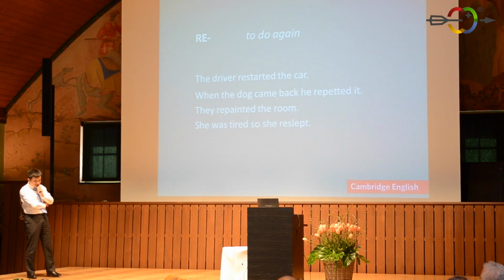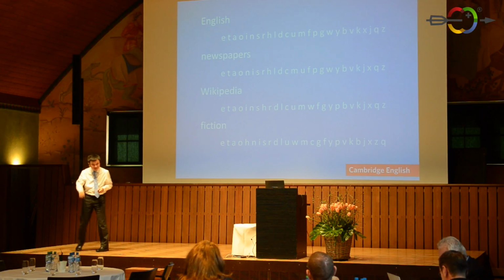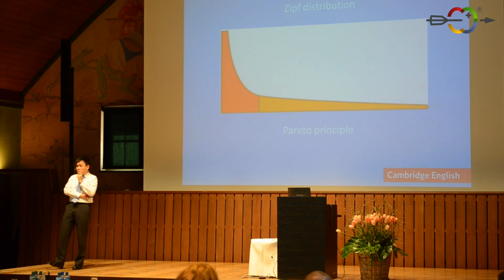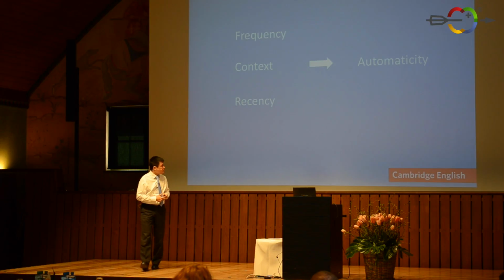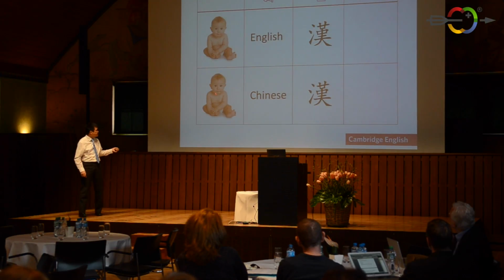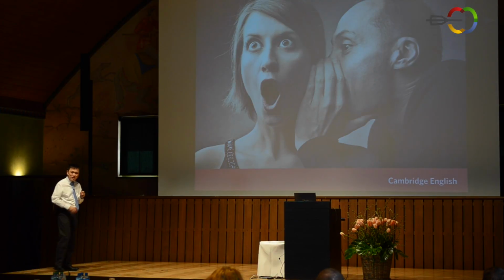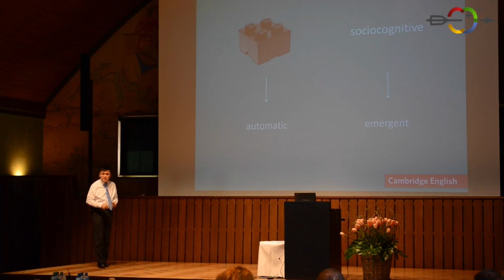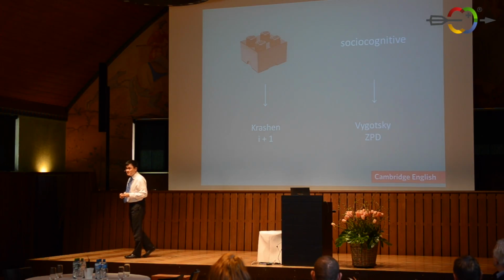12th Cambridge English Spring Seminar 2-3 April 2016, Plenary Session with Gad S Lim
LOA Learning Oriented Assessment

Speaker: Gad S Lim, Cambridge English Language Assessment

This plenary presentation was given at the 12th Annual Cambridge English Spring Seminar 2-3 April 2016 on Learning Oriented Assessment – Bringing Teaching + Testing Together. This event was organised by Swiss Exams – Authorised Cambridge English Platinum Centre, Switzerland.

The speaker covers the following areas:

Learning Oriented Assessment: How it is approached by Cambridge English Language Assessment and where it manifests itself in the Cambridge exams? What is the learner’s role in Learning Oriented Assessment?